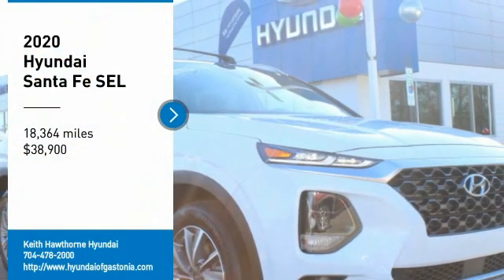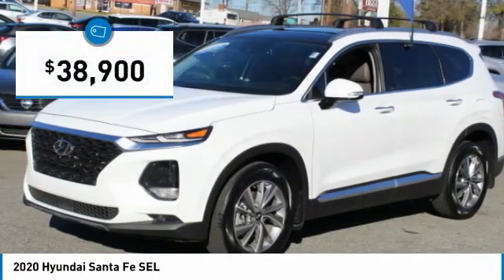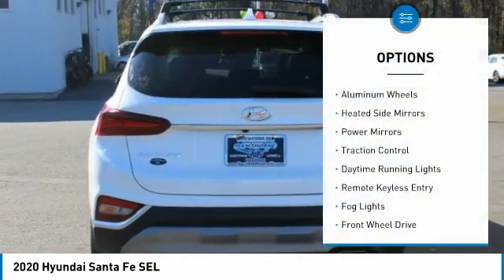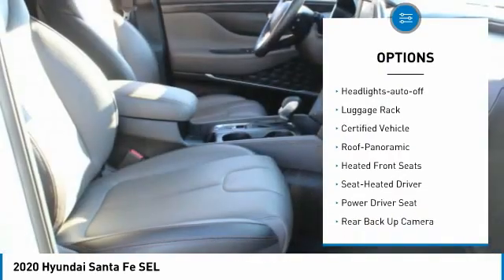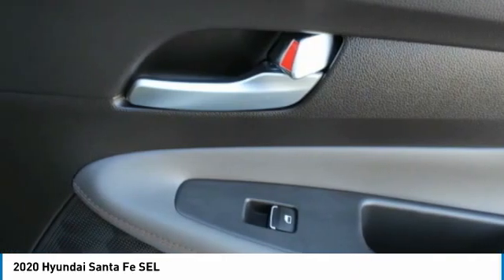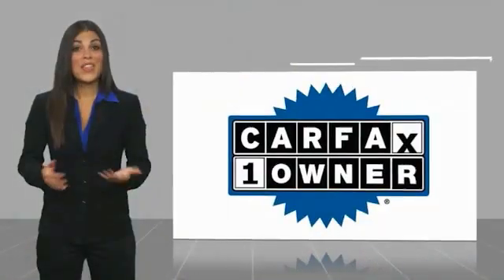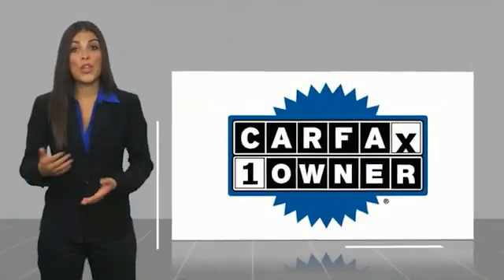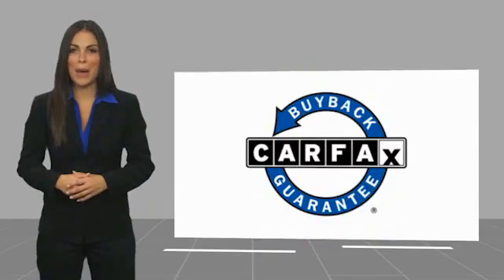2020 Hyundai Santa Fe 9156A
2020 Hyundai Santa Fe SEL